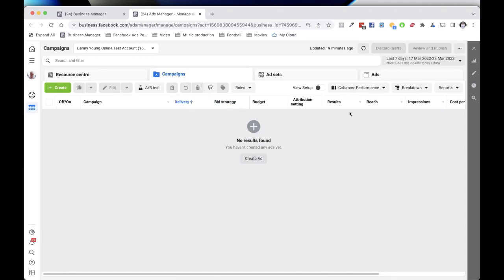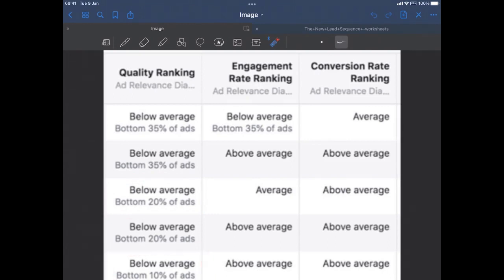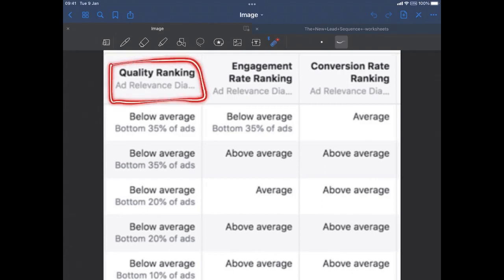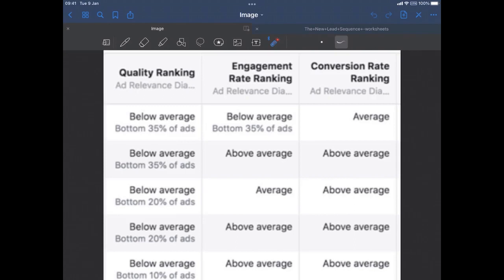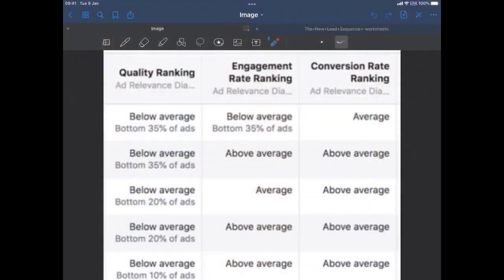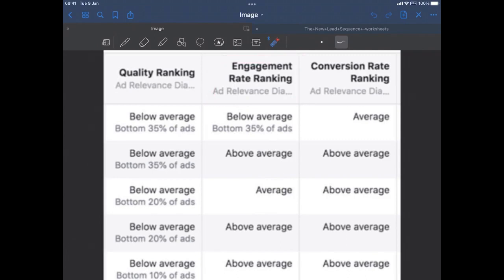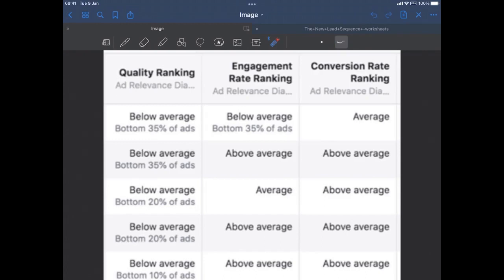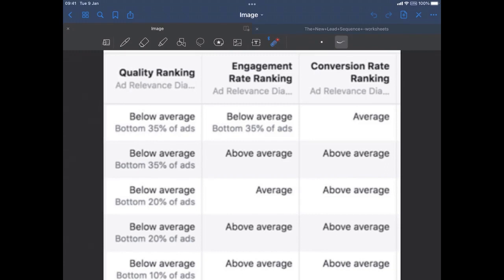How To Improve CPM and Lower CPC For Facebook Ads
Are you seeing high CPM or CPC with your Facebook Ads?

Often this is a sign that something isn't working properly - but not always.

In this video I share with you ideas on how to troubleshoot high CPM or CPC's.

I also explain the 5 key ingredients to any successful advertising campaign - be sure to check these out because without them, your ads are going to struggle!

And - if you are looking for an agency to help you with your Facebook Ads, you can apply to see if we are a good fit for you.

fill out the application form and book your discovery call.

Or... if you aren't yet ready to work with an agency, but want to learn how to run Facebook & Instagram ads for your business - AND get support from my market-leading agency team...

Then check out the Fearless Facebook Ads Fellowship where you’ll get access to:

✅ My Fearless Facebook Ads training program with a personally curated learning journey

✅ Support from my agency team to get your ads questions answered

✅ Entry to our VIP members community

✅ Exclusive member-only discounts on other services including 1:1 coaching calls, group coaching and done-for-you ads

✅ The Vault - where every single guest expert slot, masterclass and training will be uploaded for lifetime access

PLUS: There are still spaces remaining for the first 50 members to get 50% off for the LIFETIME of your membership - so don’t miss out, because once they are gone, they are gone!